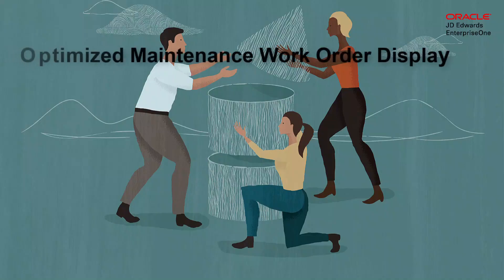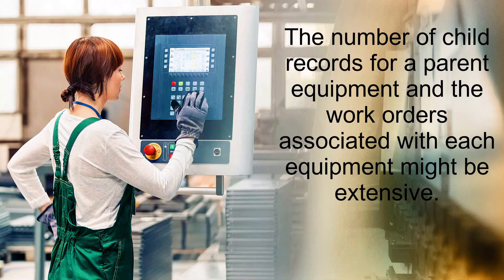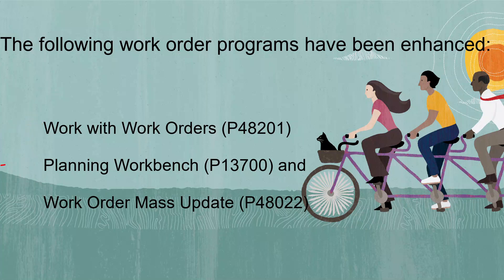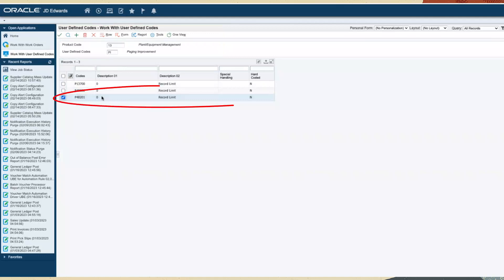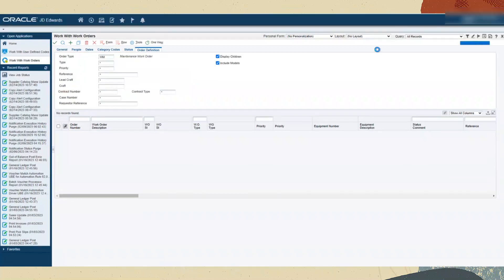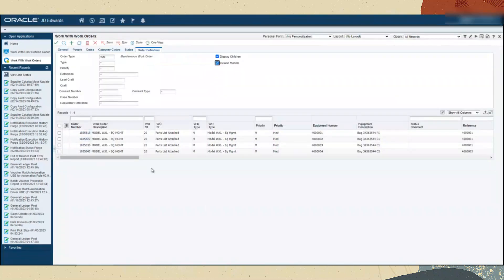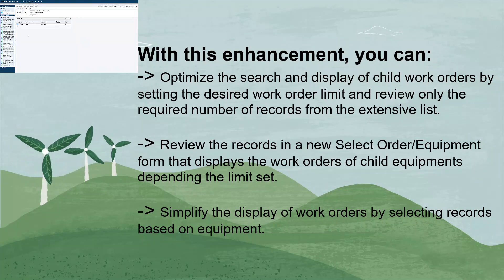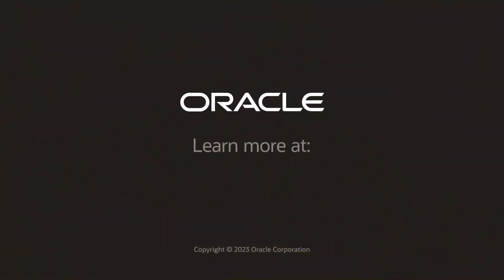Using the Enhanced Work Order Display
In this tutorial, you will learn how to manage your extensive work order search list effectively with a new form that displays work orders for parent and child equipment more clearly based on the limit you specify.